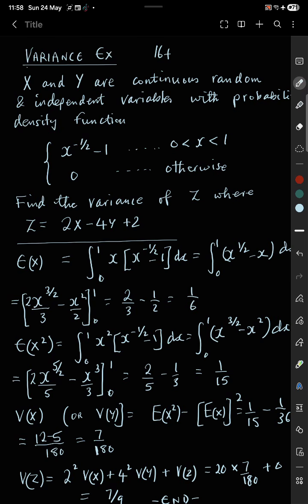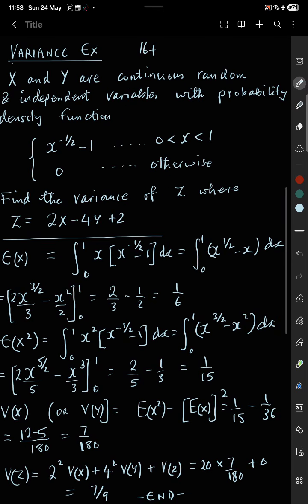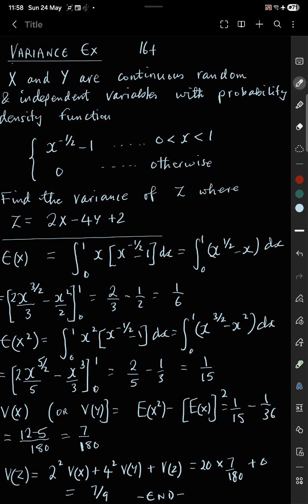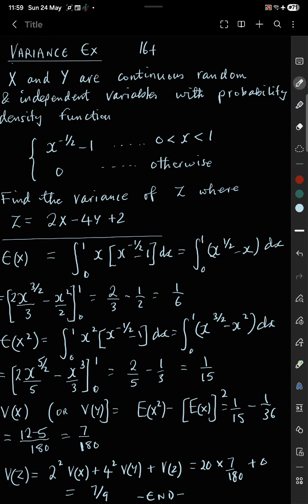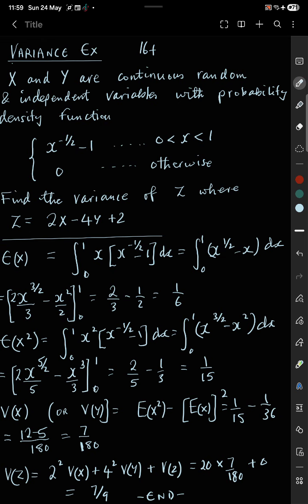Variance Exercise 16+